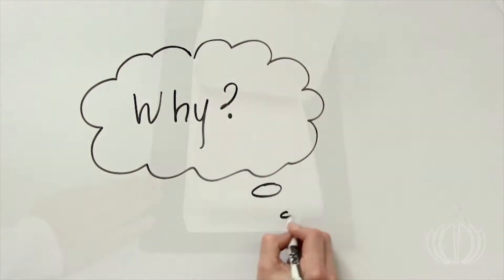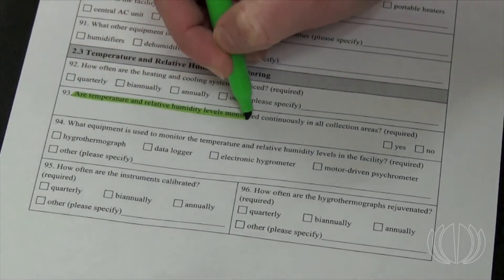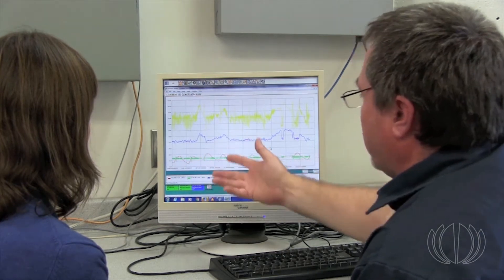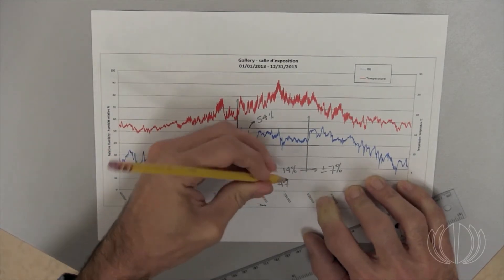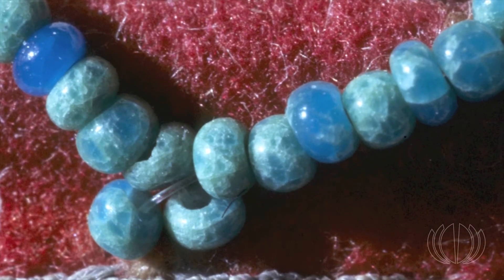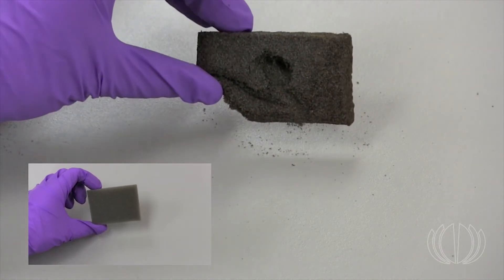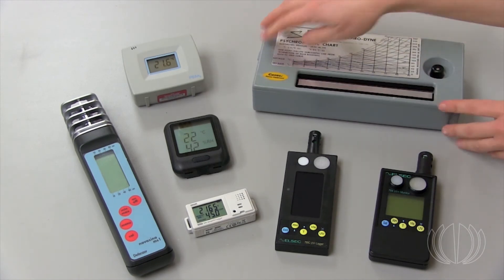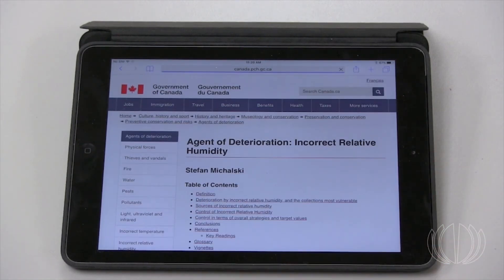Monitoring Your Environment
A video explaining why heritage institutions should monitor environmental conditions and how to do so.

*SUGGESTED LINKS*

*Technical content:* Evelyn Ayre